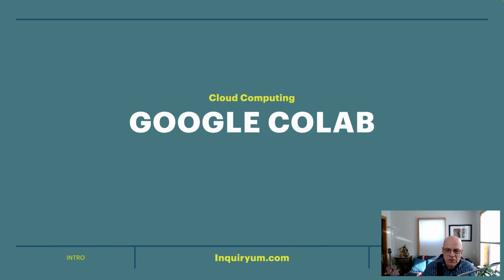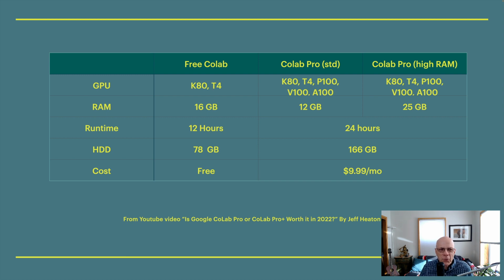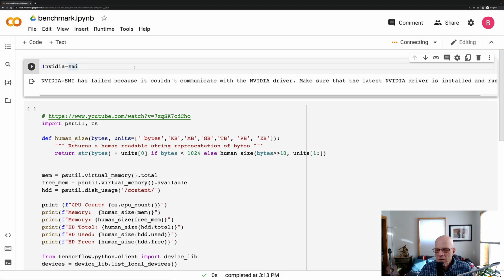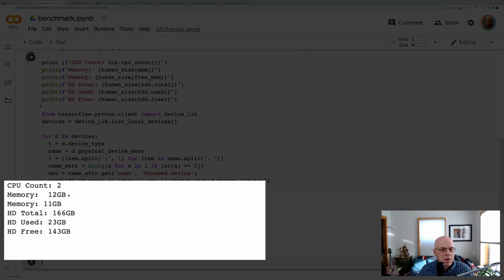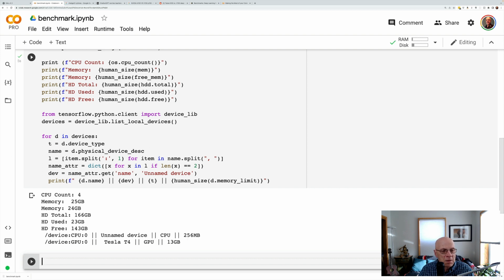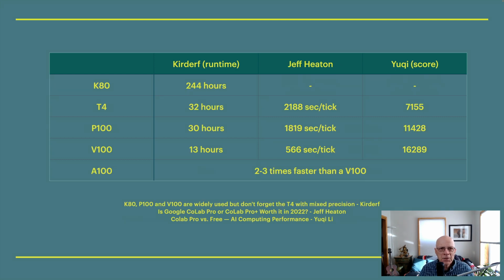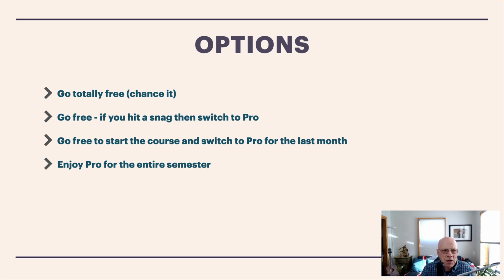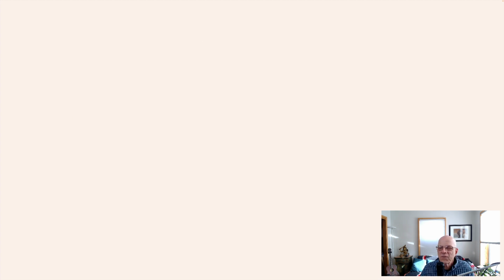Google Colab Free vs Pro